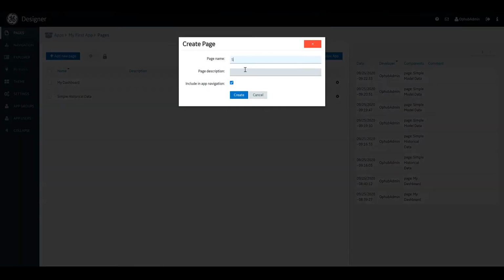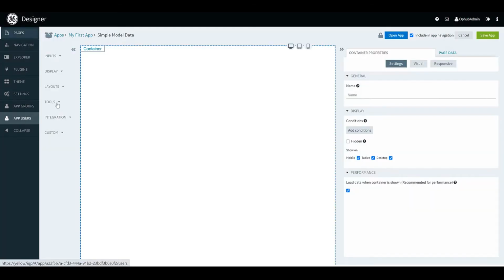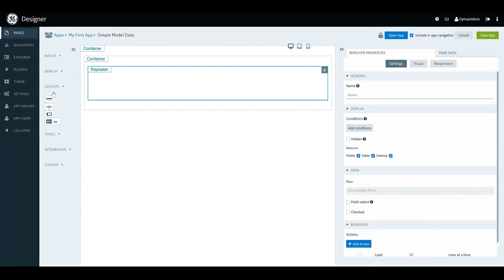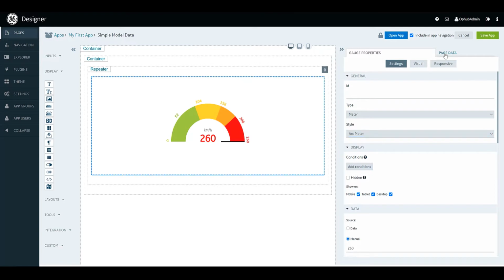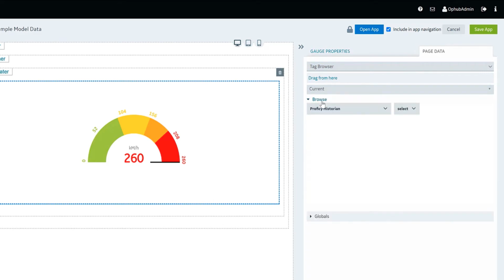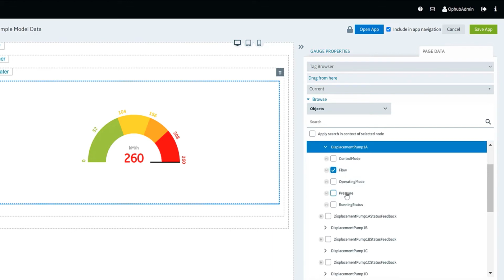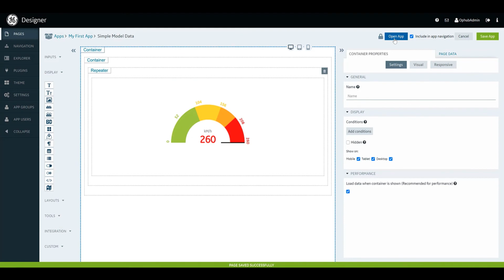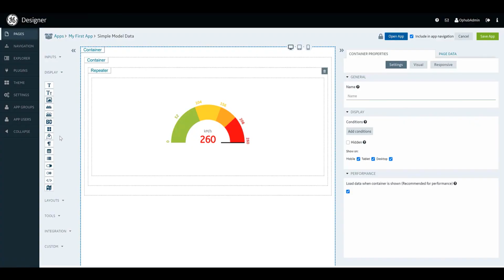Proficy Operations Hub: Build a page with data model properties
In this video you will see how to pull simple model data into Proficy Operations Hub.

Proficy Operations Hub from GE Digital is a centralized environment to rapidly build industrial applications (data connectivity, aggregation and visualization), enabling improved plant operations through comprehensive information that’s easier to analyze and act upon independent of location.